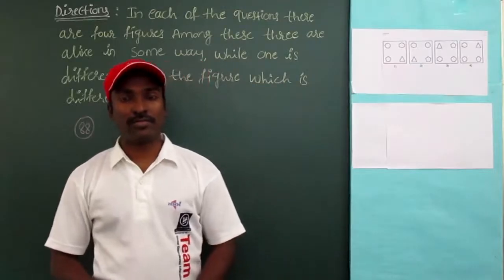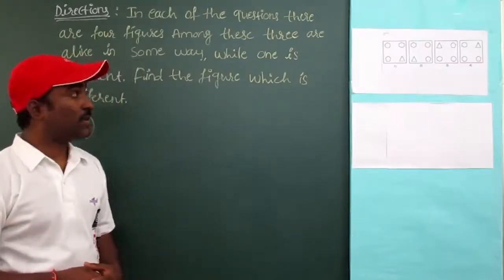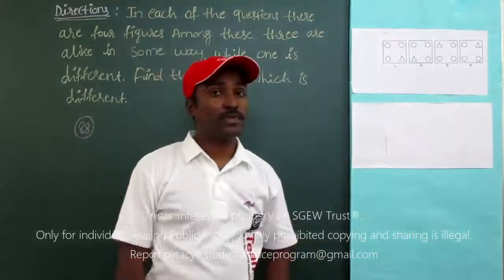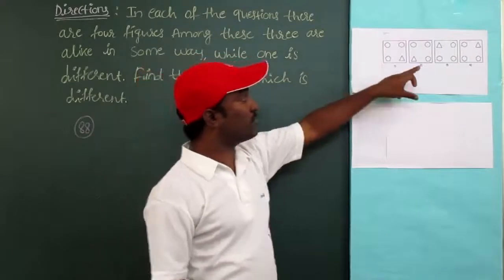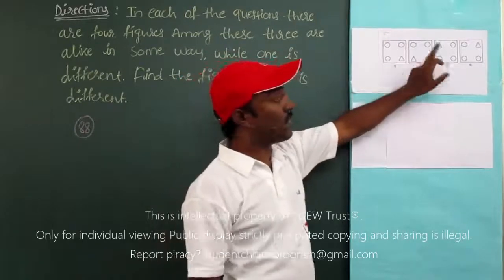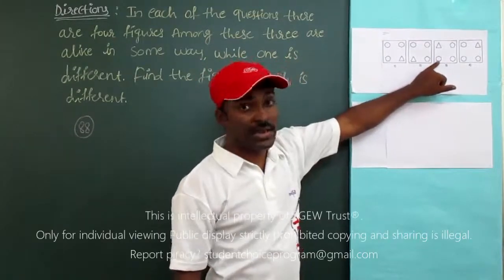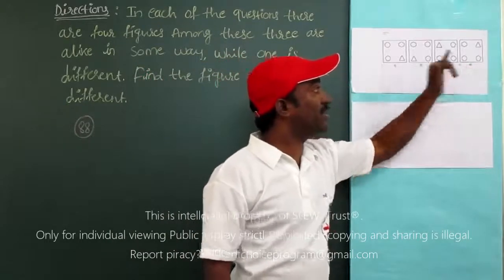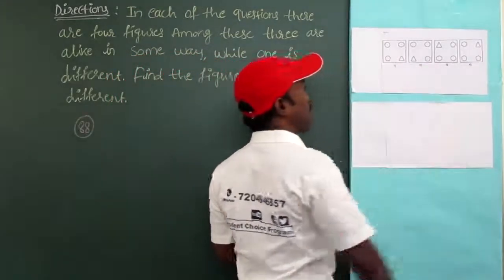Q.No-88 | NMMS 2015 Previous Year Question Paper | GMAT | KARANATAKA STATE| SCP TUTORIAL KARANATAKA